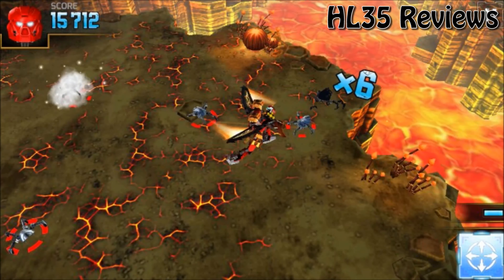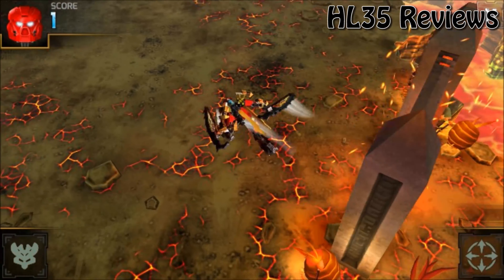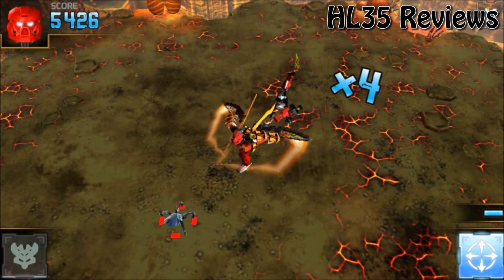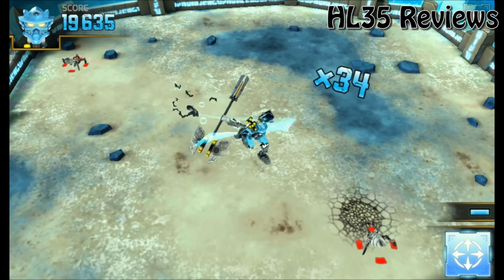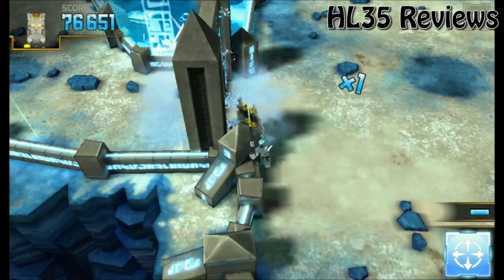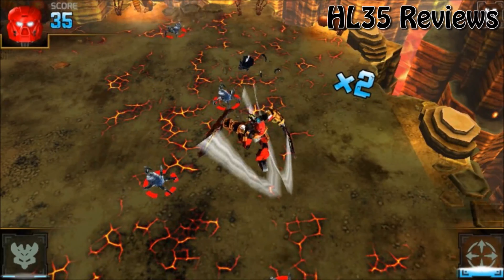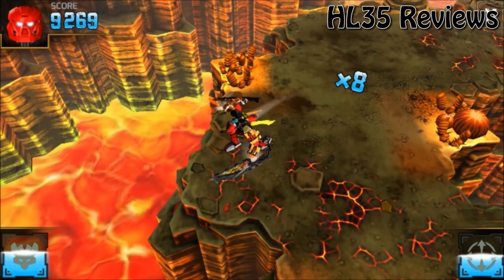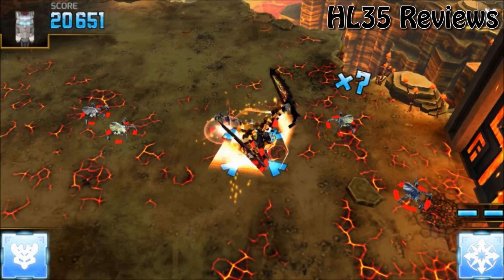Lego Bionicles Mask of Creation Android IOS Review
I expected a lot from this game but this disappointed me